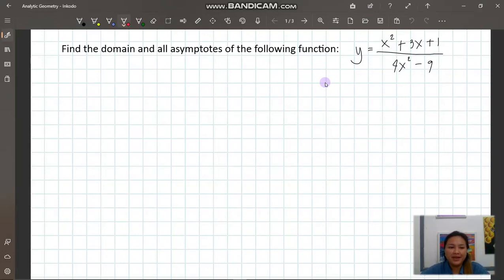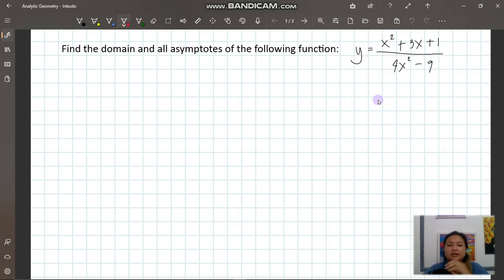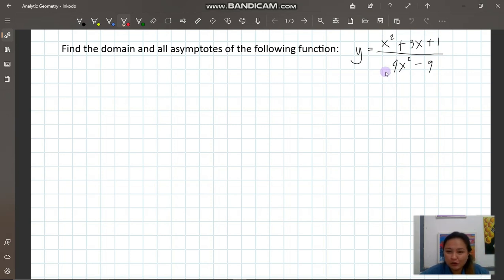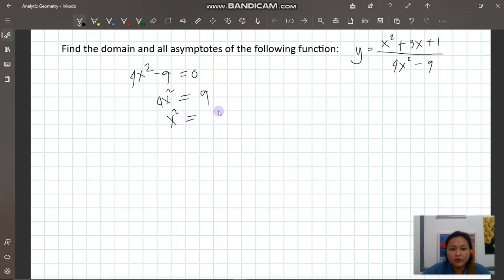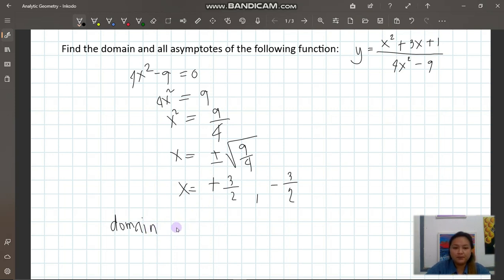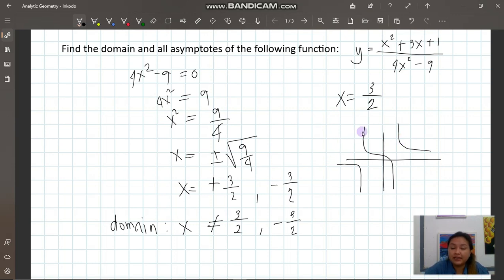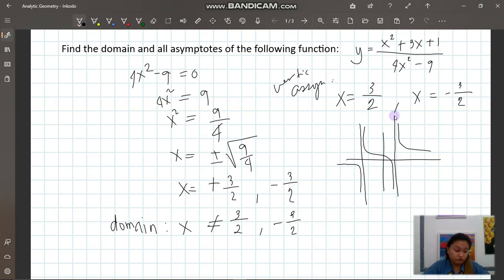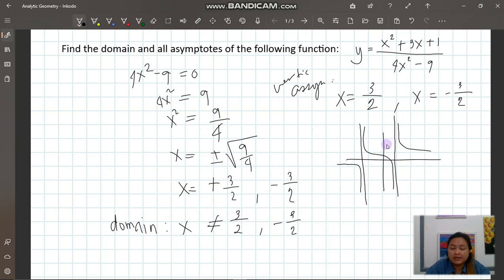ANALYTIC GEOMETRY - DOMAIN AND ASYMPTOTES